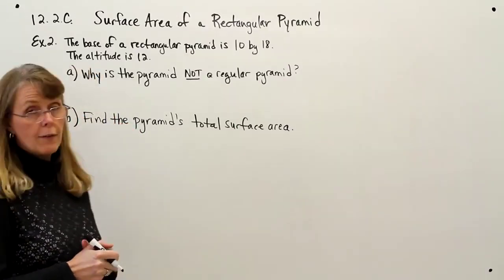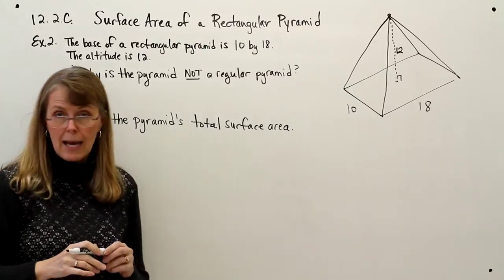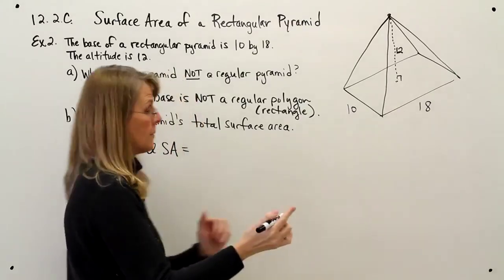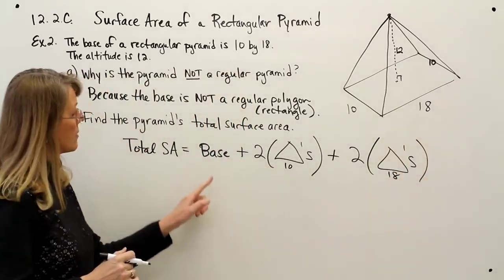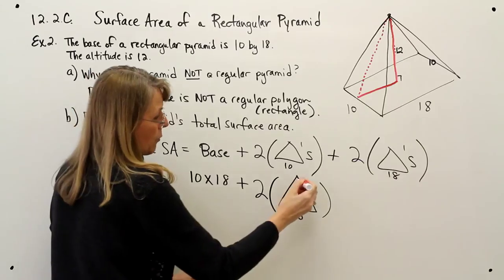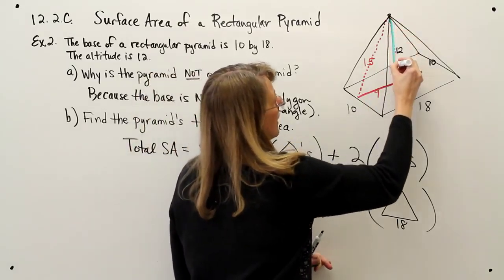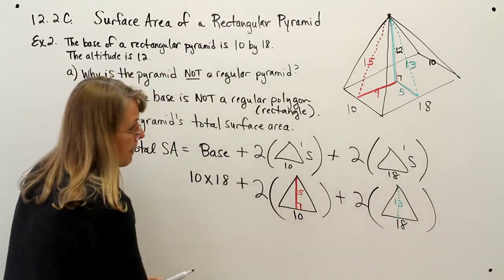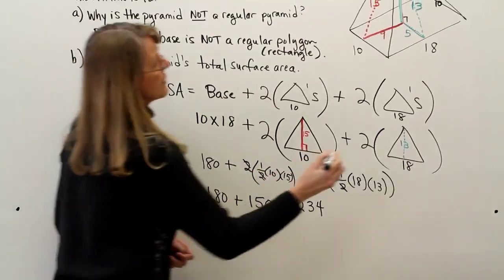12.2C--Surface Area of Rectangular Pyramid